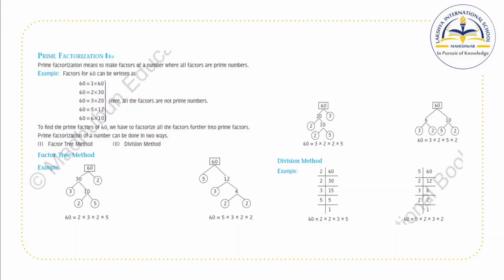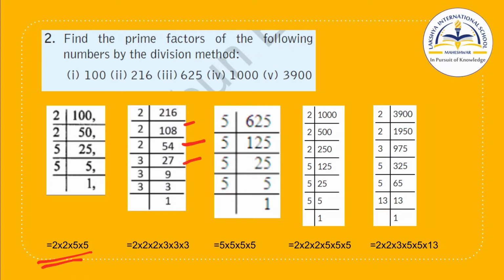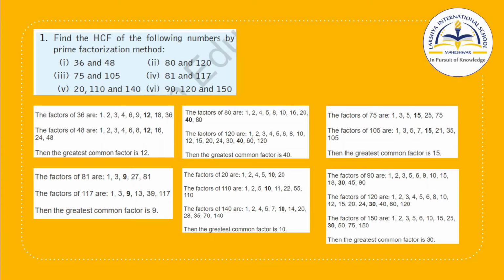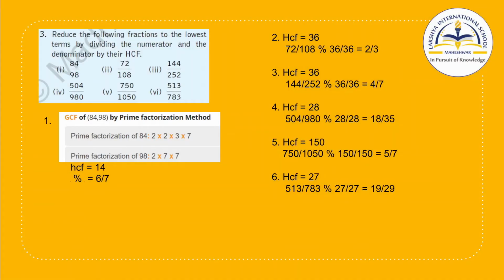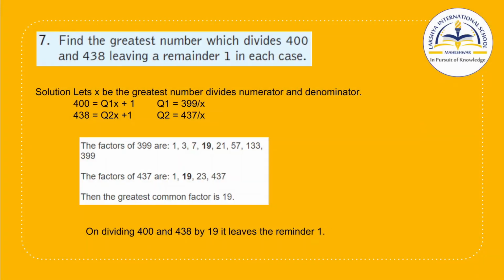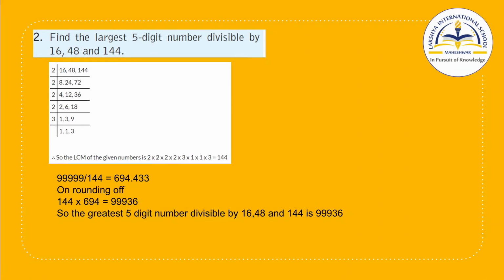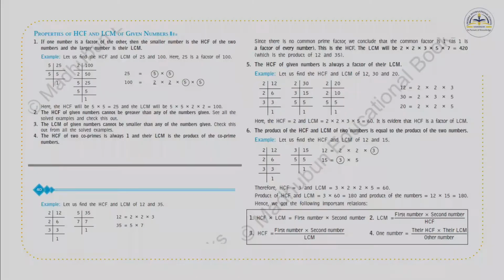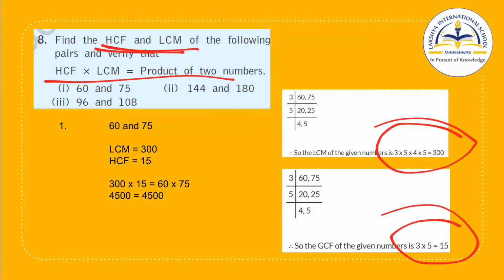Class 6th Mathematics || Chapter 2 || Playing with Numbers || Part 5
Class - 6th
Subject - Mathematics
Chapter - 2